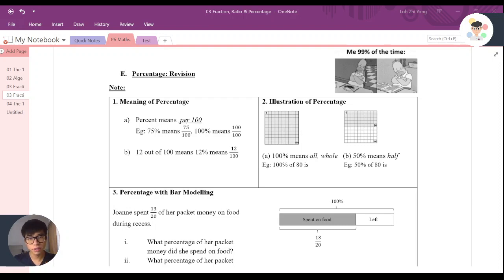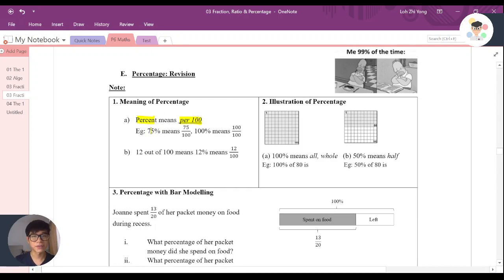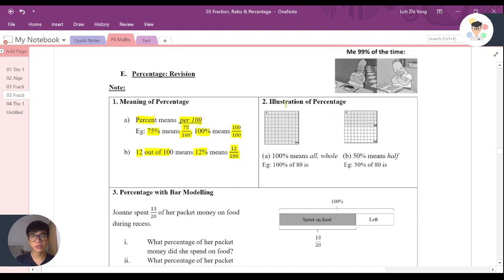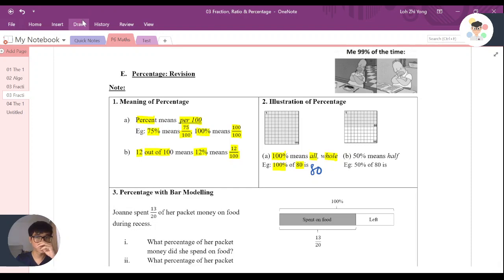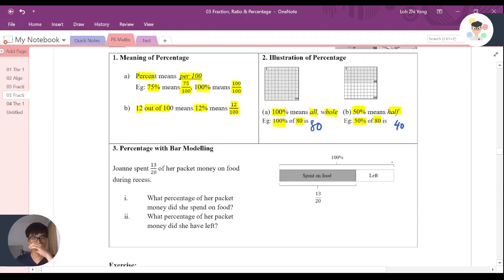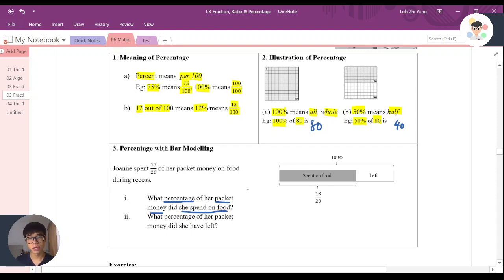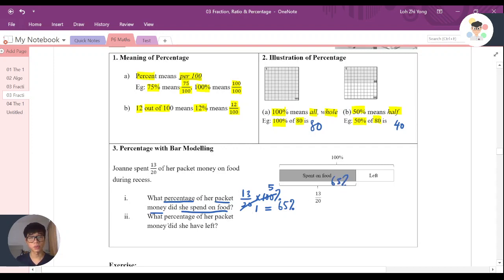Booklet 03 Page 18 Note